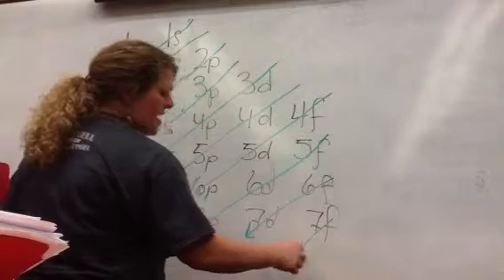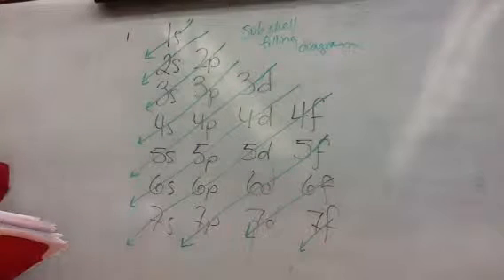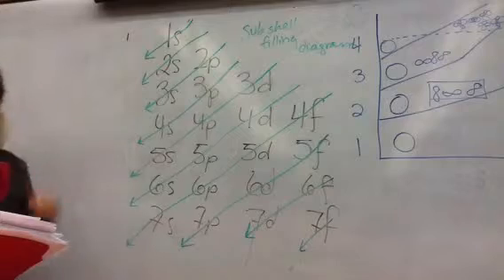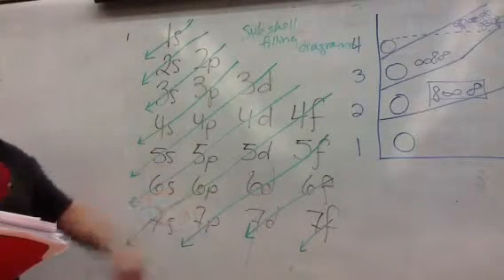Chem 10/11/13 e configuration part 2